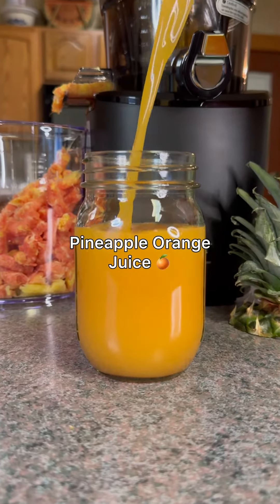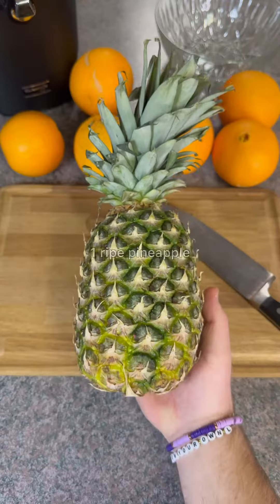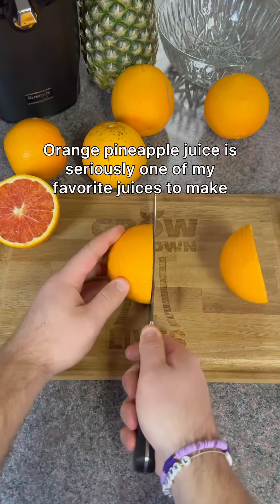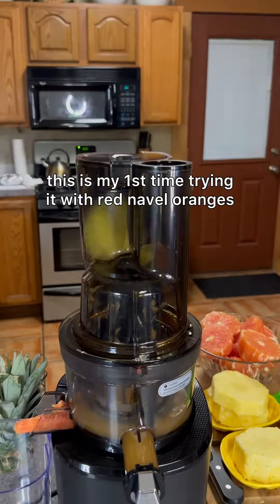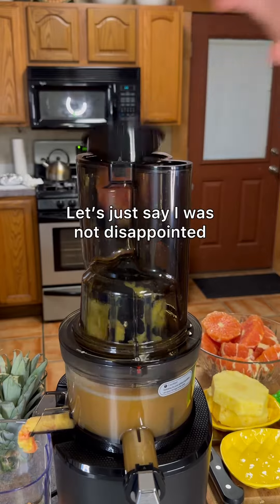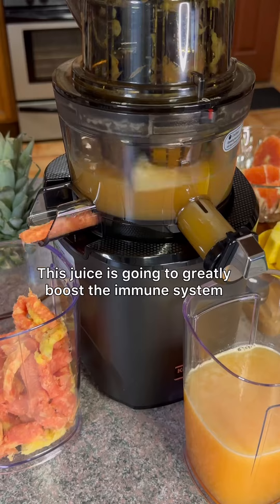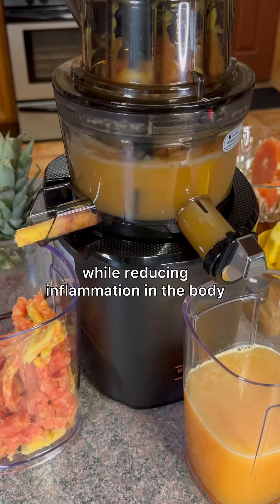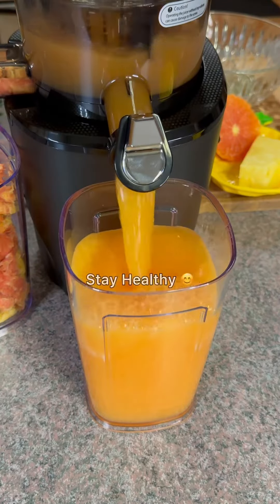Pineapple Orange Juice 🍊🍍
Pineapple Orange Juice  🍊🍍 for boost your gut health.

"A healthy weight loss is not only an outcome of calorie restriction but also of healthy gut microbiota," Garima Goyal, a dietitian once said.

There is no denying the fact that gut health is of supreme importance when it comes to maintaining overall well-being.